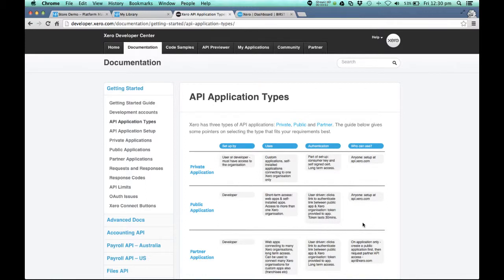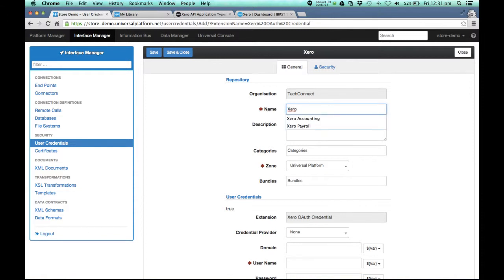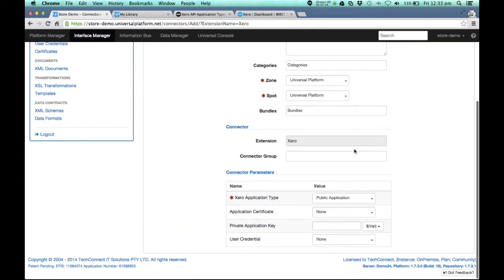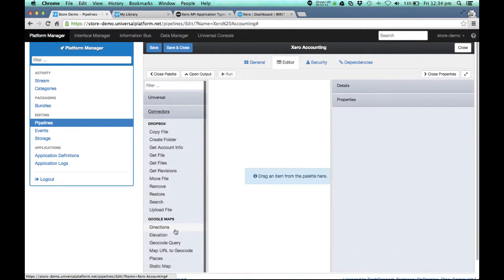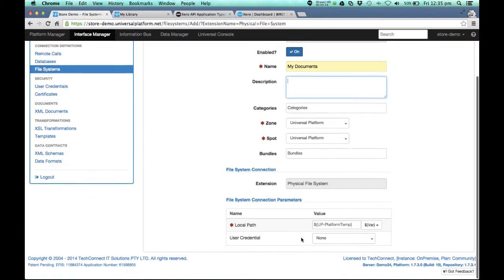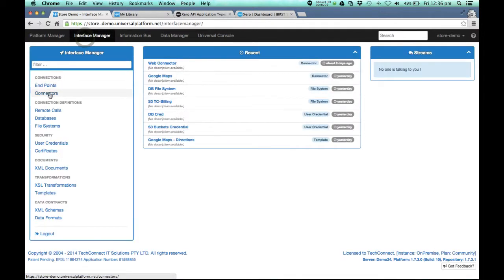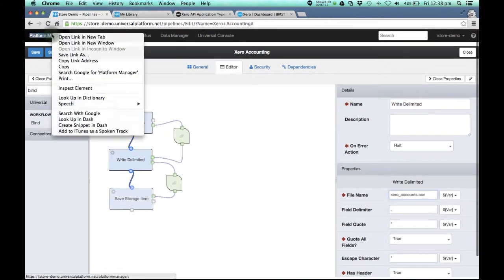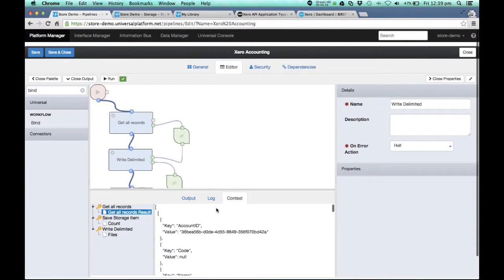Integration into Xero Accounting and Payroll using Universal Platform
Automate activity in Xero Accounting and Payroll with Universal Platform, Integration Platform as a Service.

Perform backups, exports, imports and data integration with other systems with Universal Platform.  No need to be a DEVELOPER to enjoy the benefits of the Xero API.